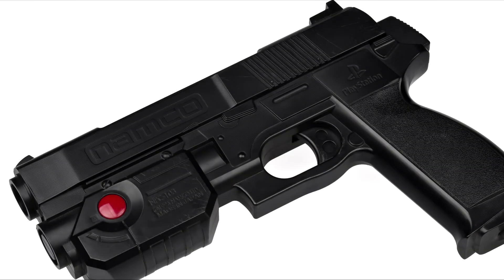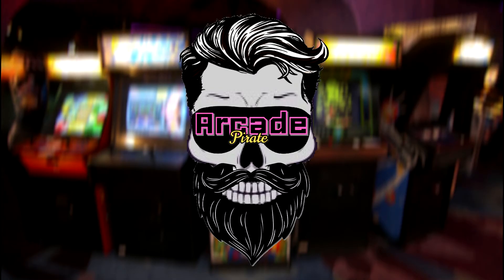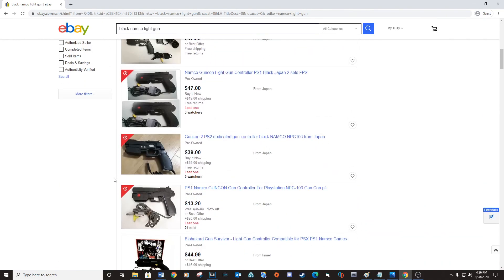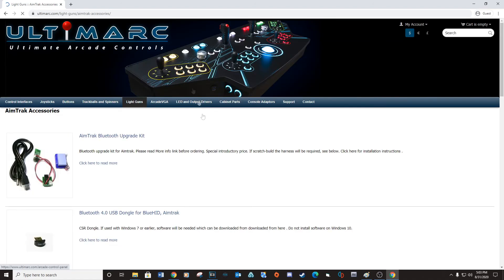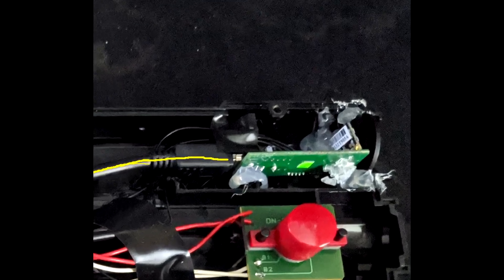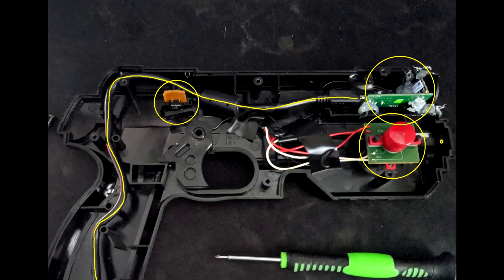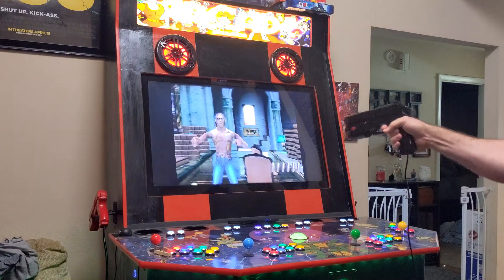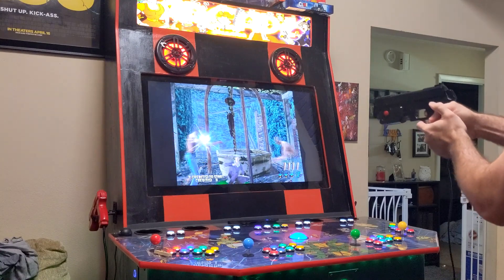Turning a Namco light gun into an Aimtrak light gun!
Lets take the guts out of a Namco light gun and replace them with Aimtrak components!